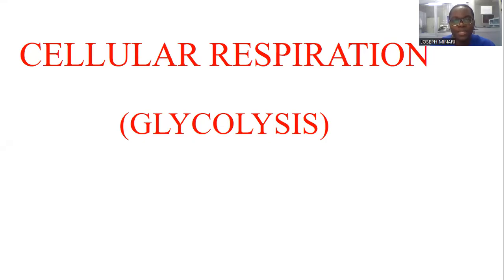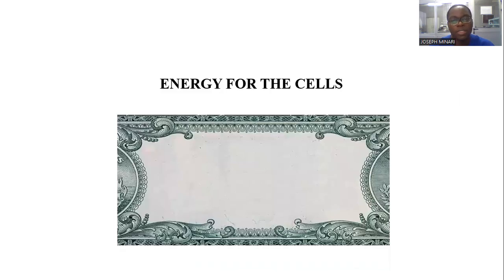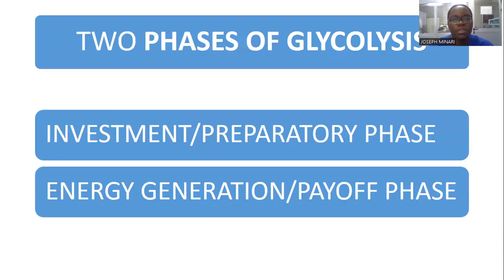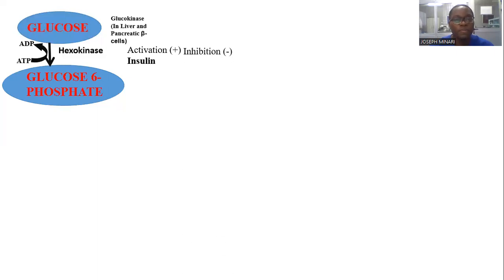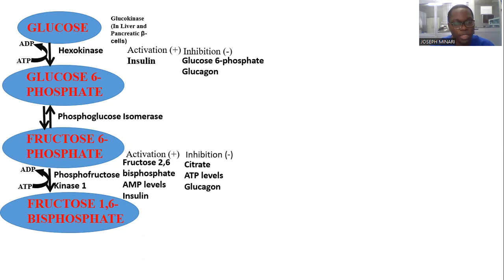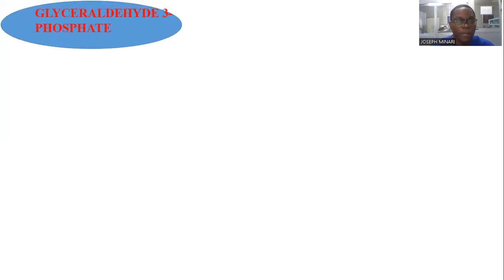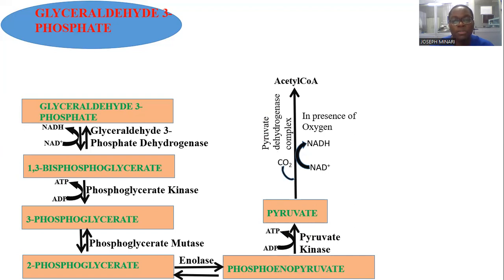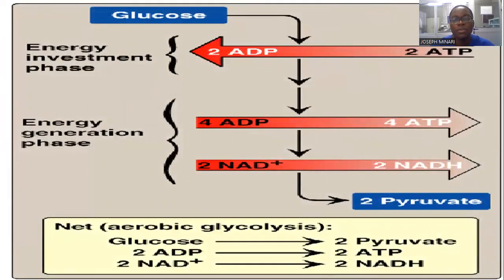GLYCOLYSIS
CELLULAR RESPIRATION (GLYCOLYSIS) - HOW CELL GETS ENERGY